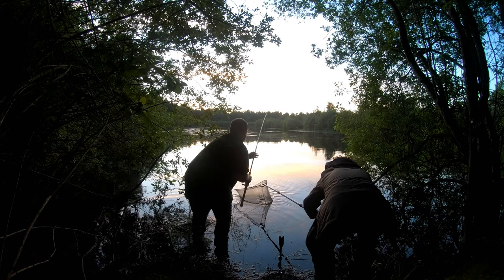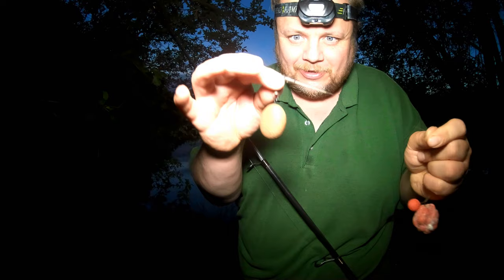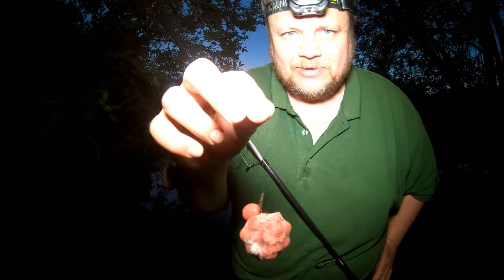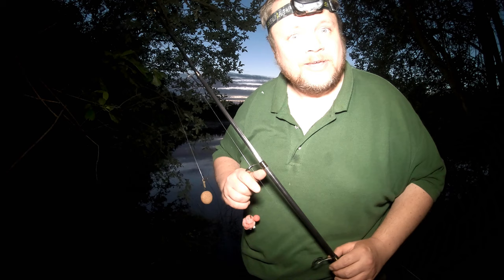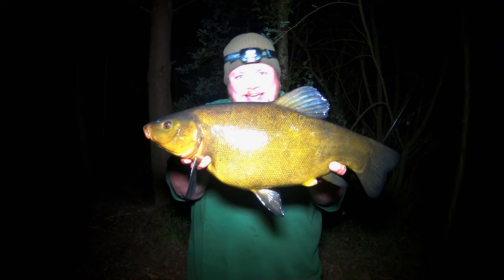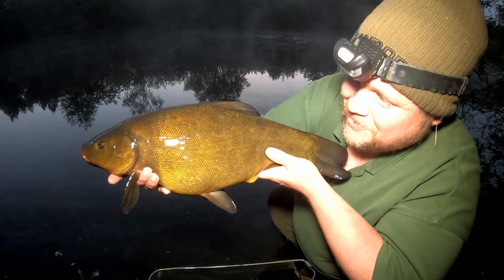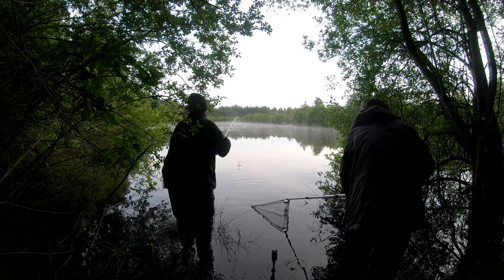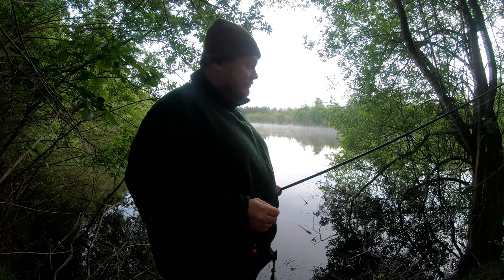Tench Fishing - Quick bites & misty nights (Video 143)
Welcome to a new tench vlog! I'm currently recovering from a bout of noro virus so please do excuse me if i am a little slow in replying to any comments or questions.

Kindest regards
Mark

You join me as I venture out for another late evenings tench fishing on the ledger with my trusty, Shimano travel telescopic rod. A huge and grateful thank you to my brother Wayne for being a brilliant angling companion and doing the honours with the landing net.

For anyone whom might be wondering if the first tench was maybe foul hooked, it wasn't, the line had merely caught around its pelvic fins near the end of the scrap and as it neared the waiting landing net.

Bait used: Original Richworth Esterberry, now known as (Esterfruit).